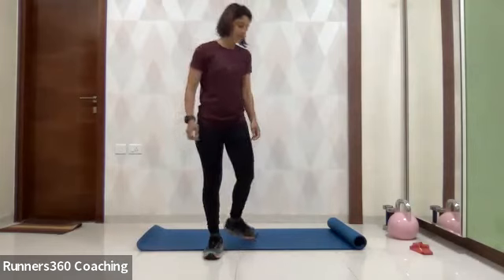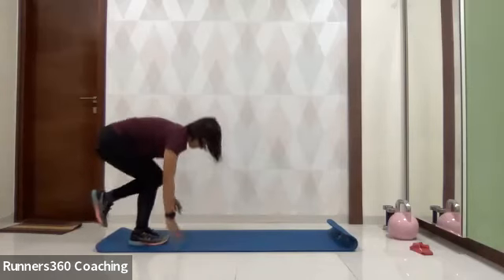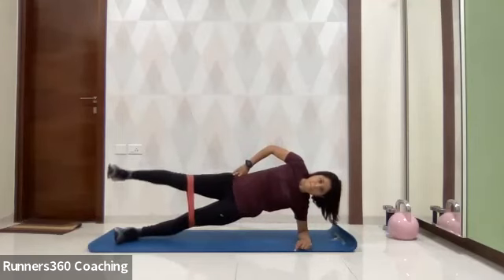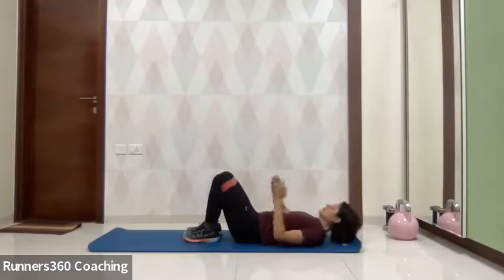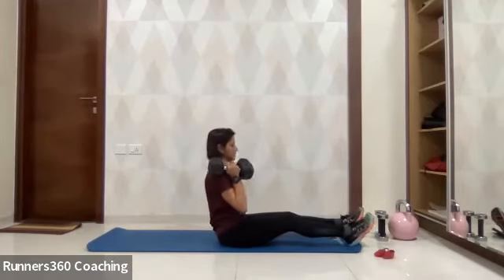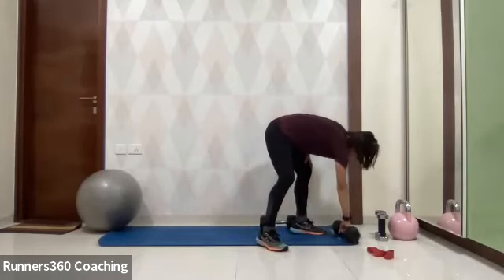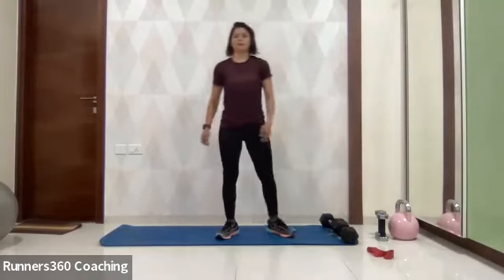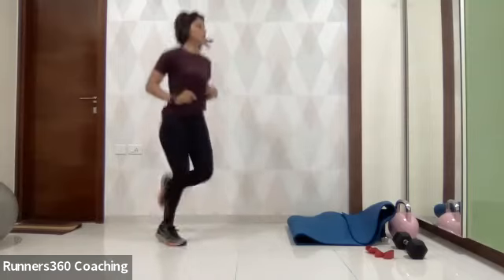Activation & Stability for Runners